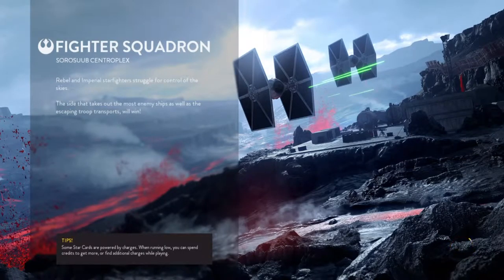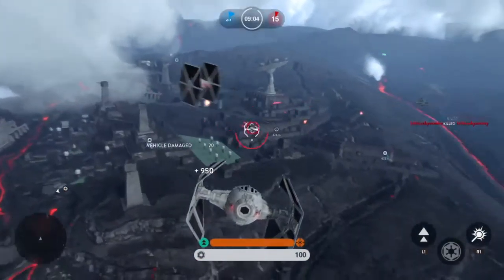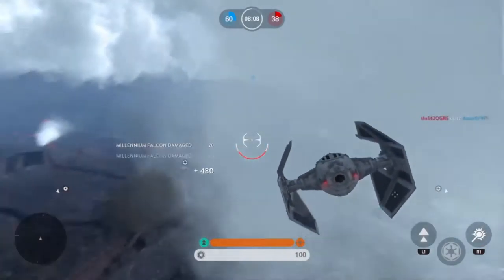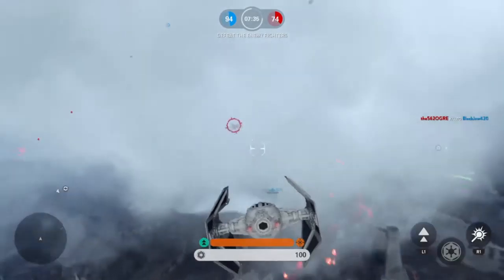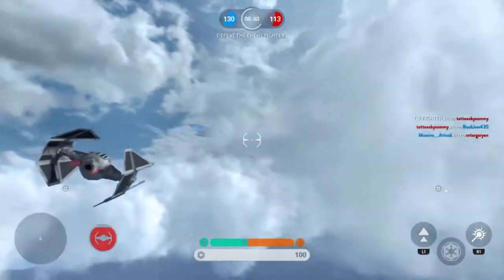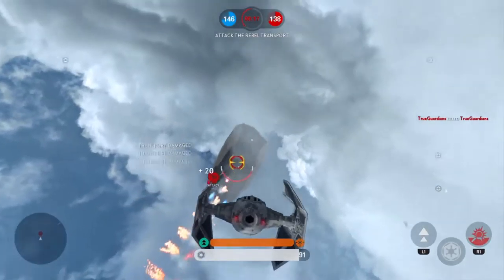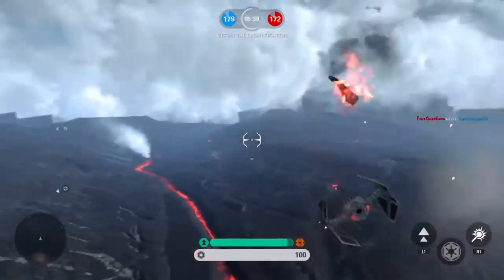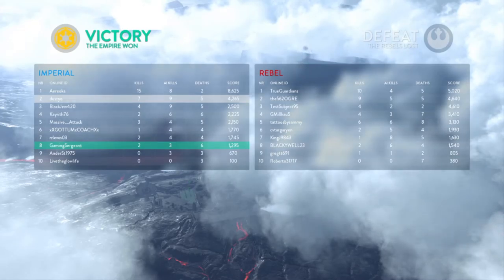STAR WARS™ Battlefront - Fighter Pilot game mode tips pt 1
This is a close match and was really fun. There are a few things that can help you live longer and do better in this mode that I talk about in this video. I am still testing the cooldown reduction on the engine balance bar that I will update once I know more.

Immerse Yourself In Your STAR WARS™ Battle Fantasies. Out Now. Epic Dog Fights · Galactic Scale Combat · PS4, Xbox One, & PC

PS4 Yourself In Your STAR WARS™ Battle Fantasies. Out Now. Epic Dog Fights · Galactic Scale Combat · PS4, Xbox One, & PC